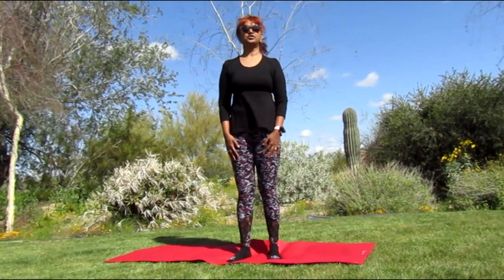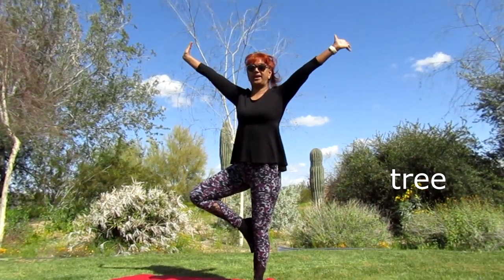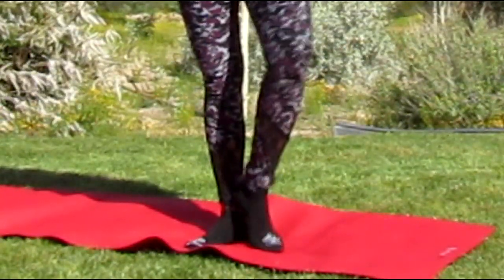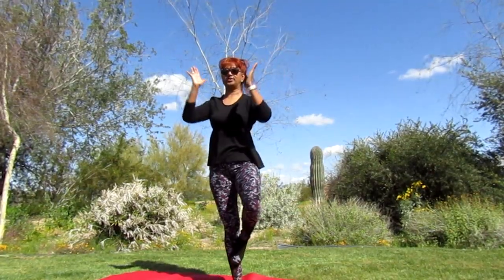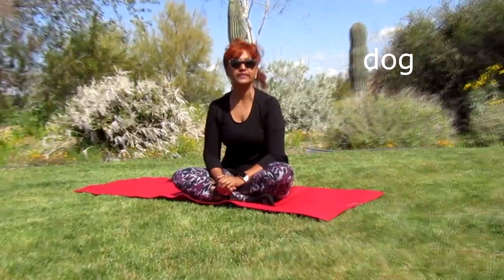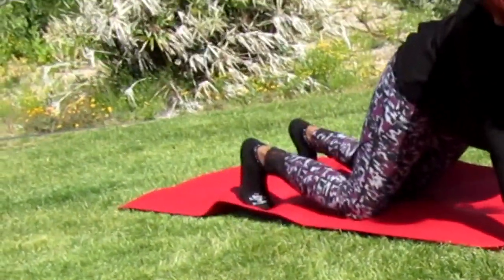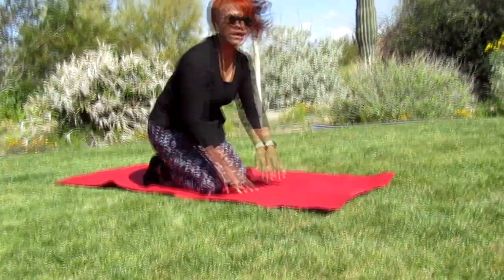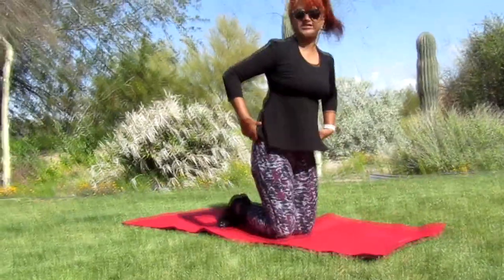Yoga for Kids - Animal Poses with Miss Juliet Set 1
Have some fun and join Miss Juliet as she makes the Tree, the Alligator, and the Dog.

Soundtrack: Happy Simple by Sophonic Music, Happy & Positive.  Find your copy on itunes.

This video is fair use under U.S. copyright law because it is noncommercial and transformative in nature, uses no more of the original than necessary, and has no negative effect on the market for the original work.